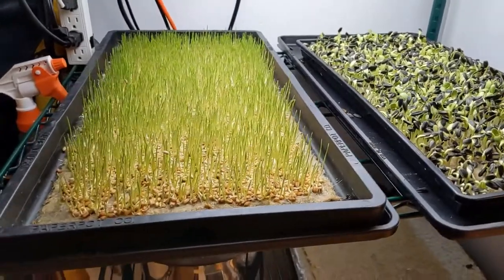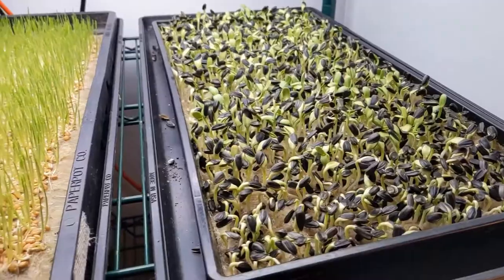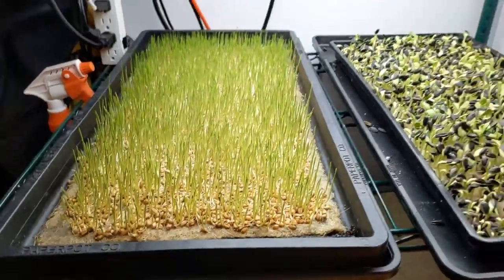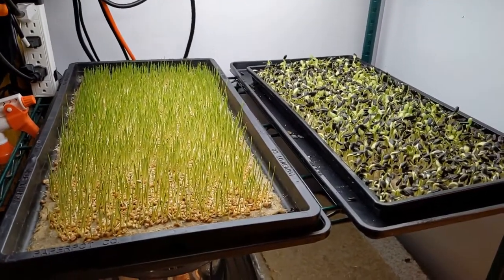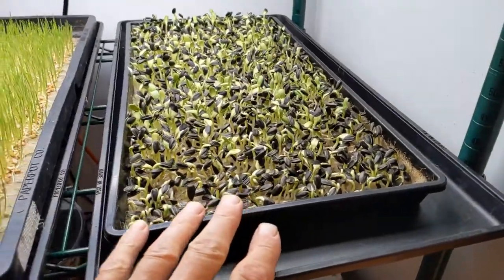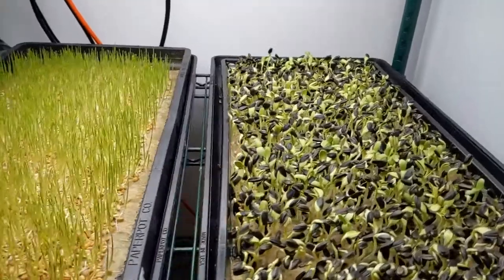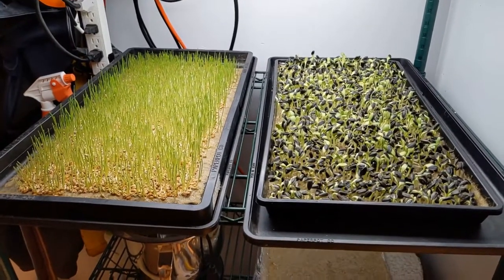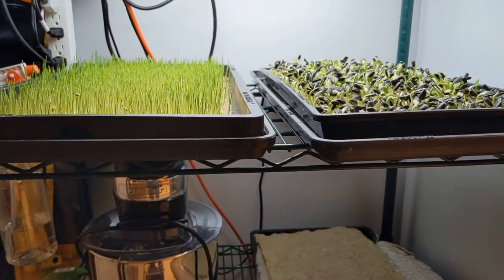Fibre Mat vs Soil for Growing Microgreens Trial 1 - Part 5: Day 6 Check in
In this video we check in on the crop on its first day after germination. We are basically looking for signs of disease, nutrient deficiency, and stress, as well as taking note of growth rate. In short, the crop is still growing a little slower than usual but looks very healthy! The Terrafibre hemp mats are performing very well.